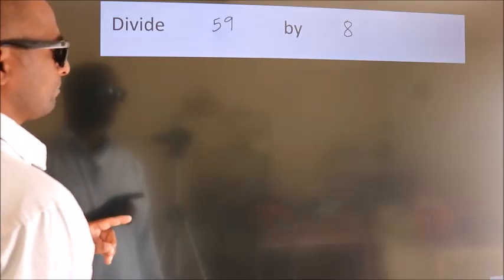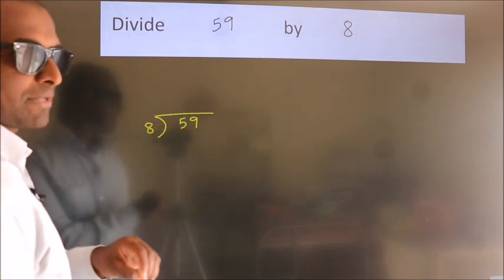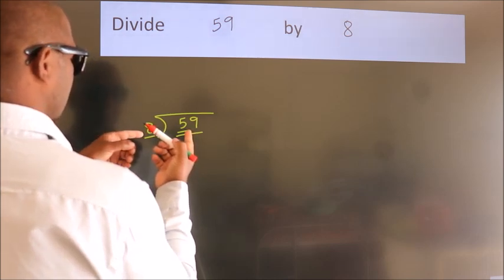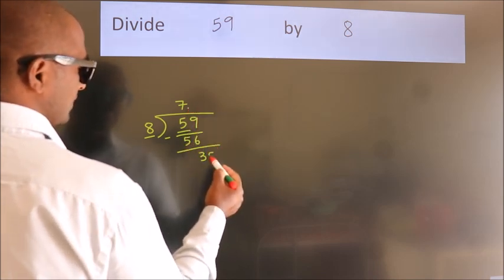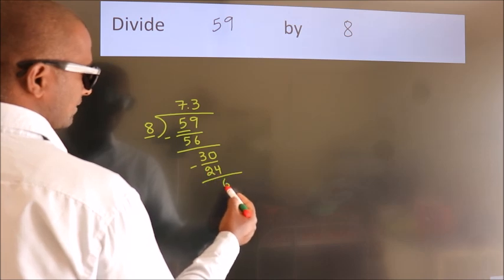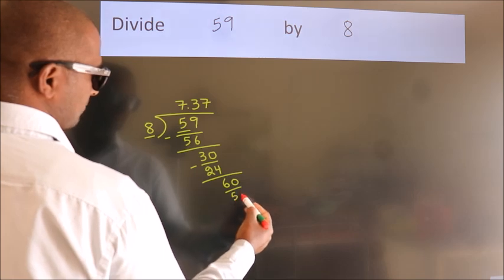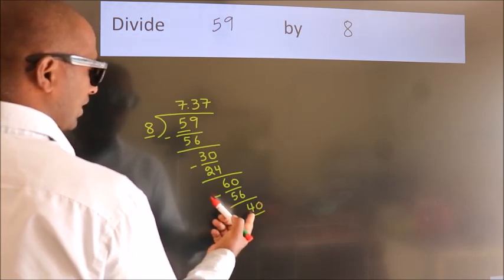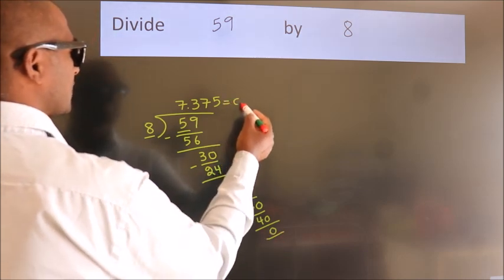Divide 59 by 8 Divide completely